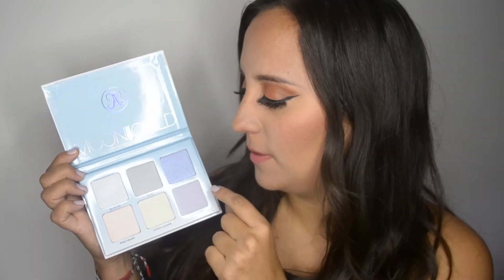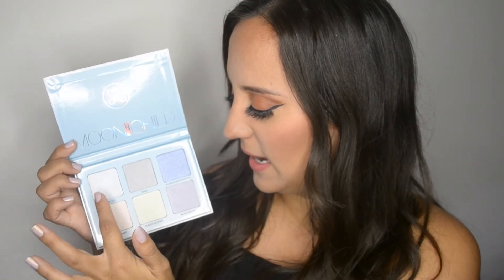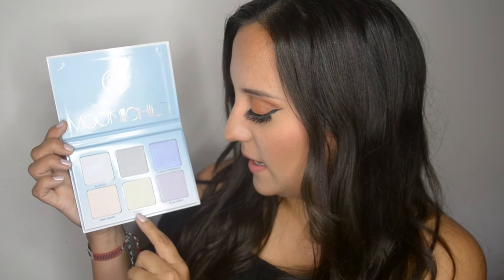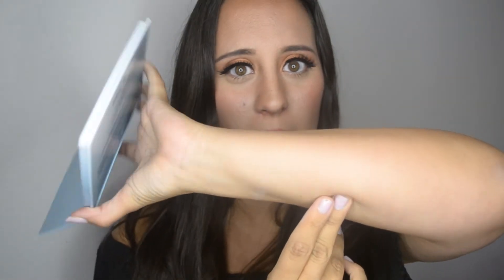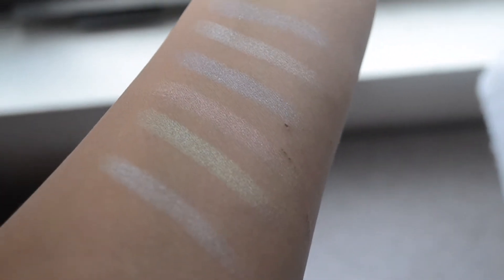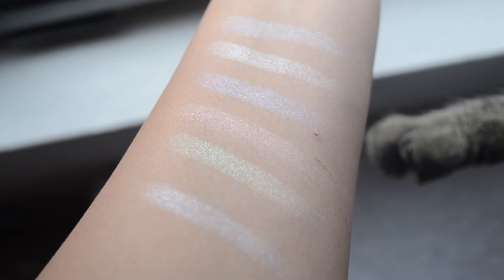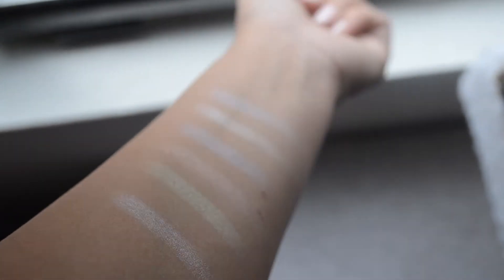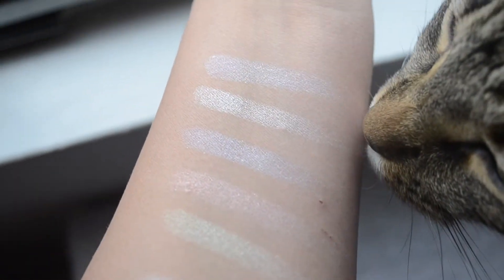SWATCH & REVIEW | Anastasia Beverly Hills "Moonchild" | NOW AT SEPHORA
It's FINALLY available at Sephora, so I just HAD to do a swatch. Is this as erethral as it looks?

Film Details